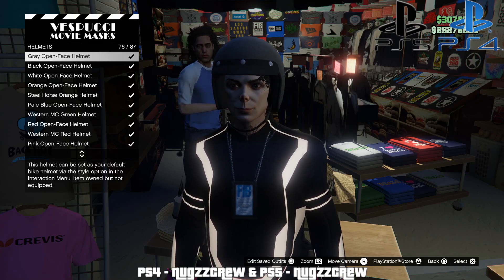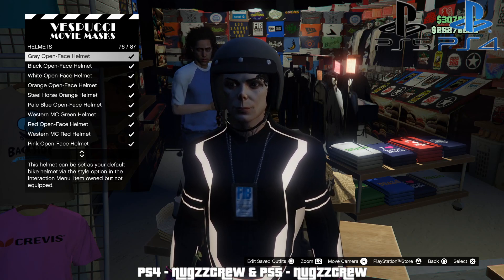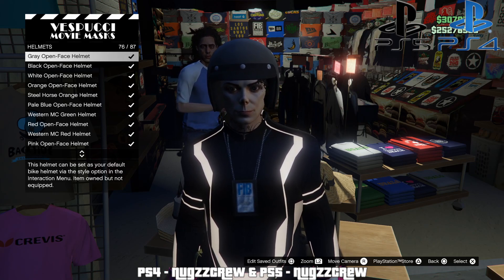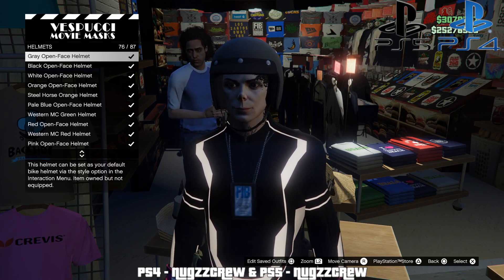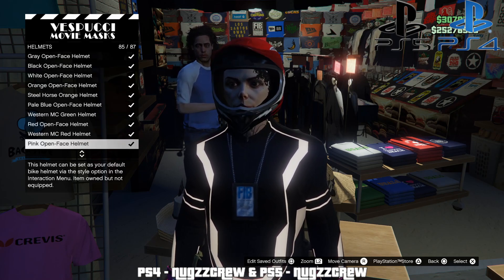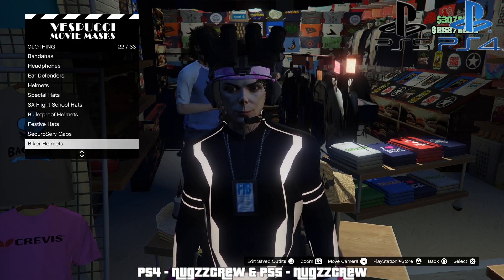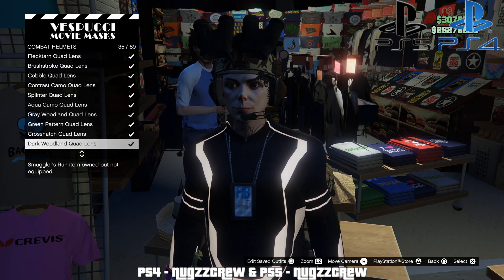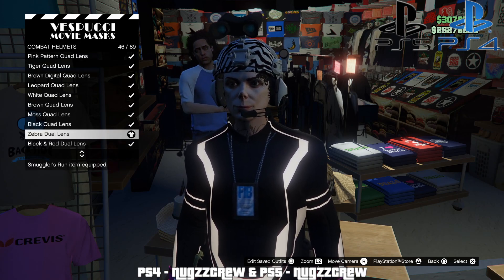Grand Theft Auto V Online: Dual Lens Combat Helmet Color Flip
Official NugzzCrew YouTube page